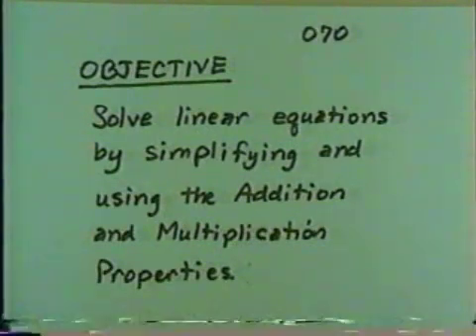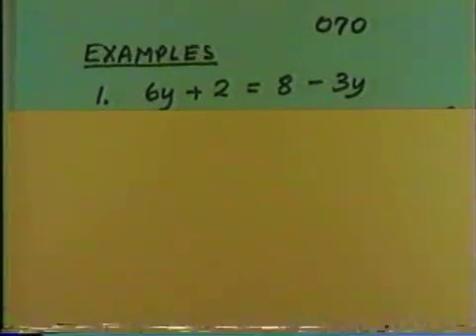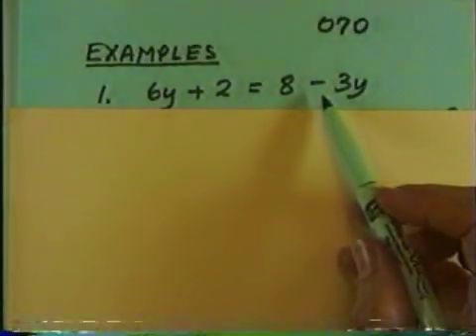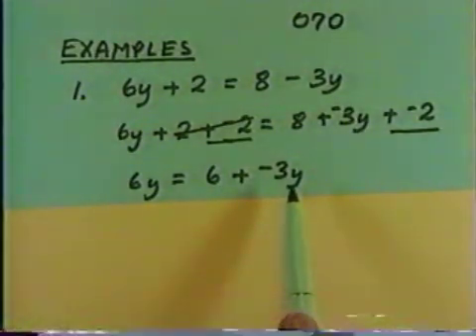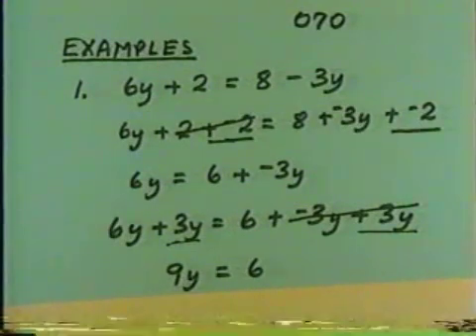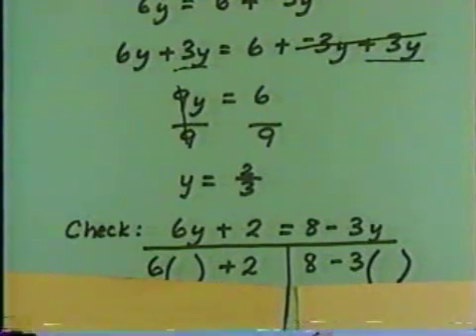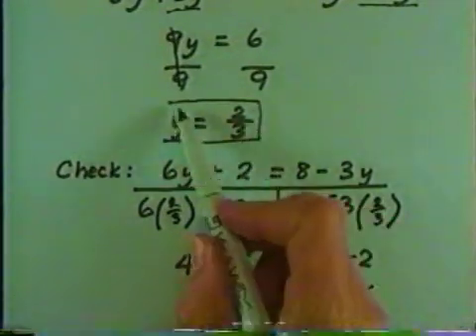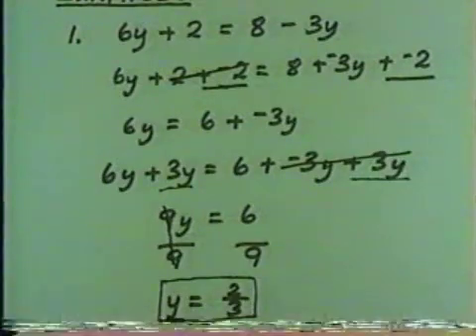Introduction To Solving Linear Equations of Form AX+B=CX+D Pt1